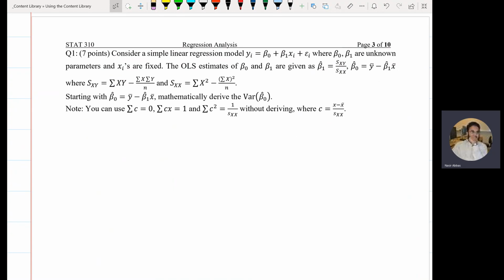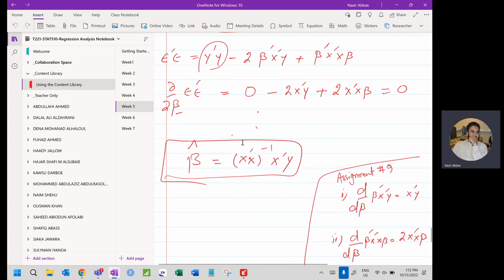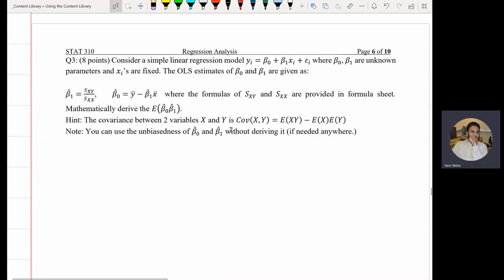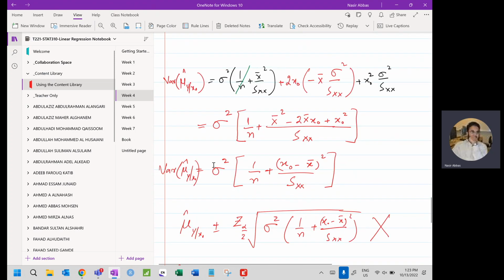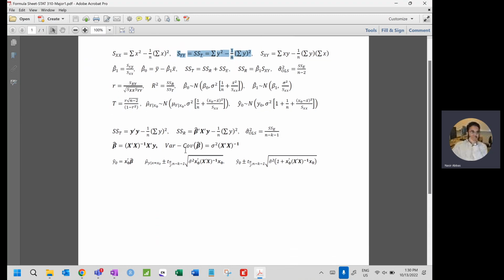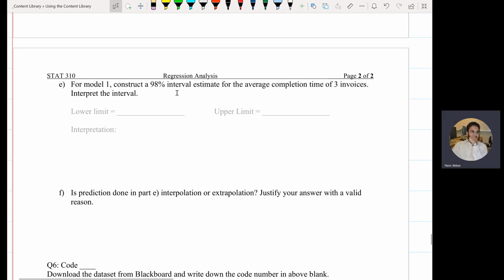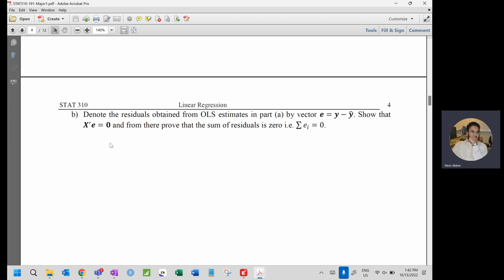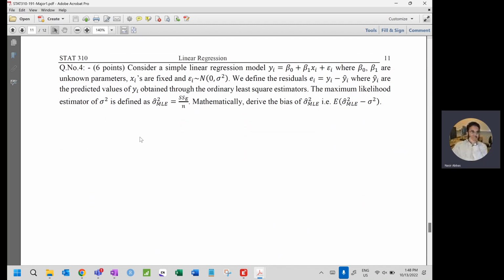Lecture 18 | Thursday Week 7